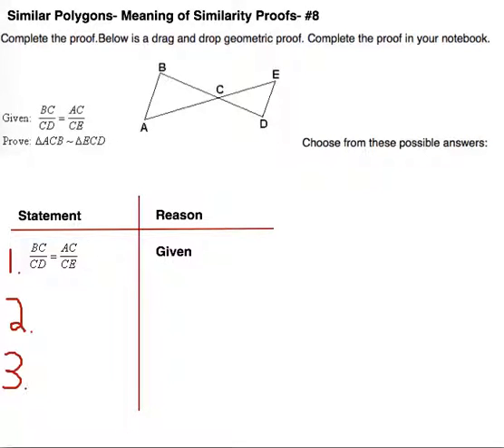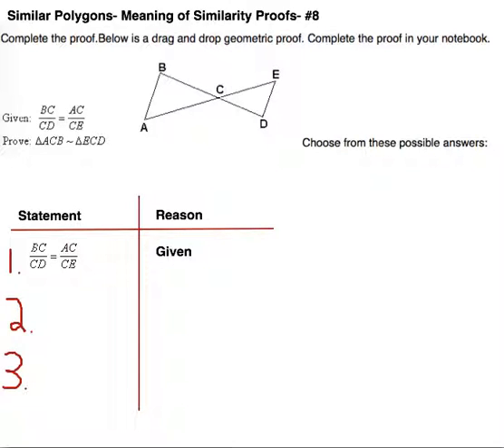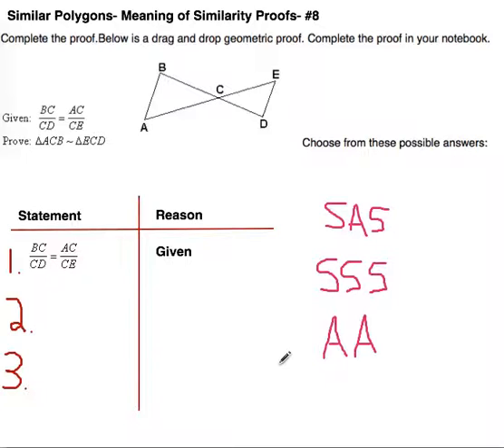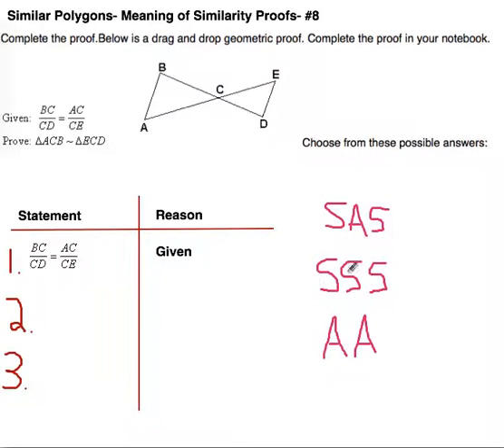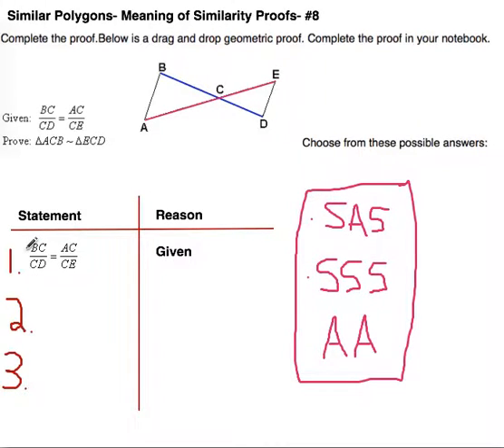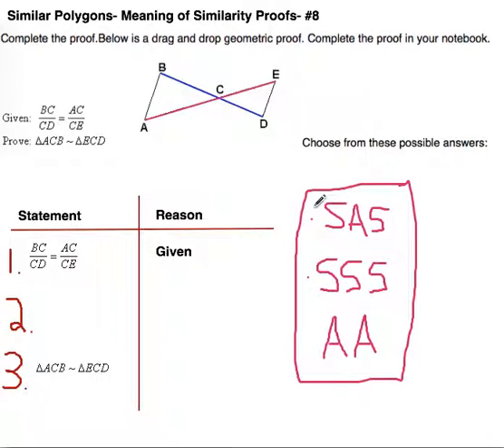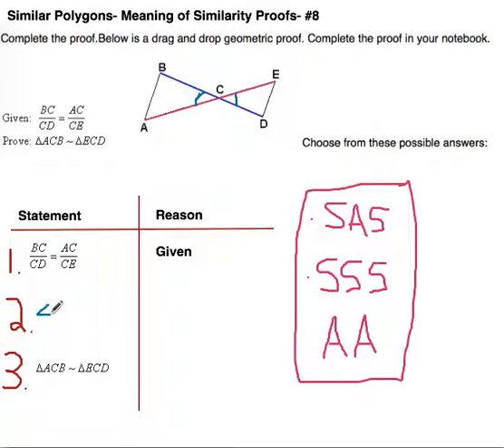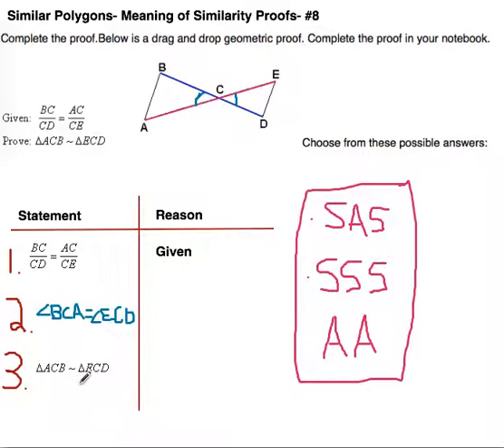Similar Polygons Meaning of similar proofs #8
When I am talking about that you need to prove, I meant to say we needed to prove that the triangles are SIMILAR, not proportional.